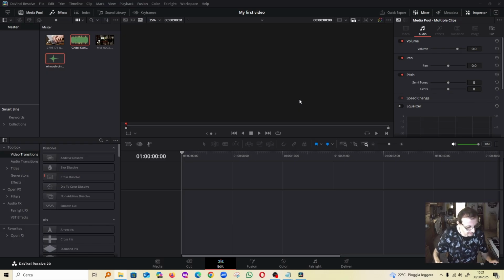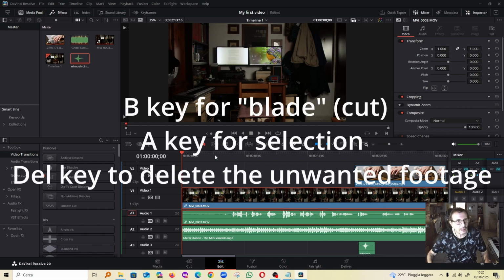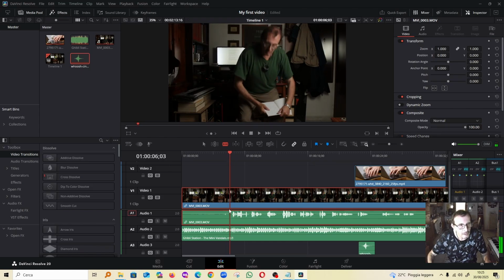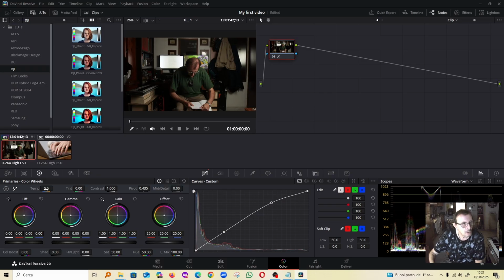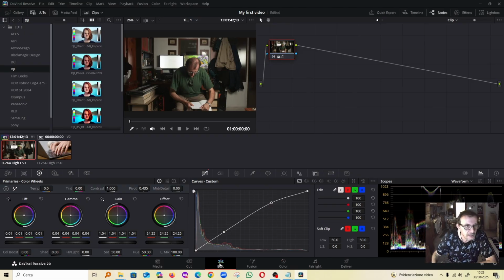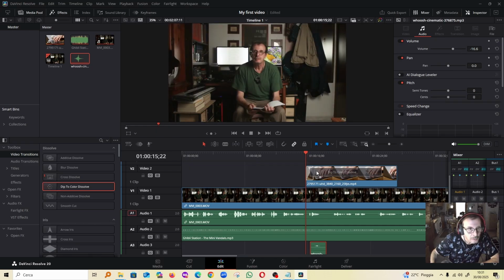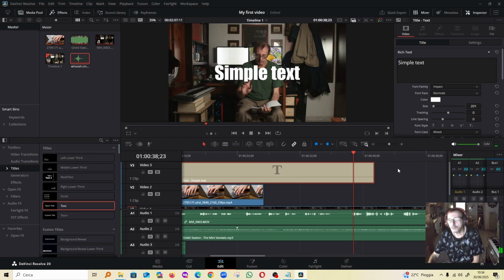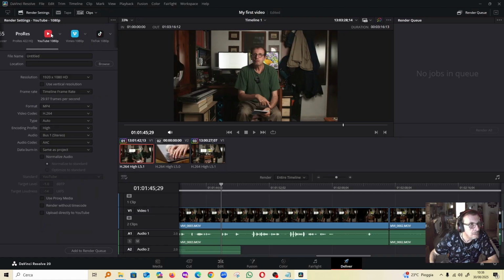DaVinci Resolve Looks SCARY? Your First Video Edit Made EASY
Ready to edit your first video in DaVinci Resolve but feeling overwhelmed? You're in the right place! The powerful interface of DaVinci Resolve can look a little scary for beginners, but editing your first project is easier than you think.

In this step-by-step tutorial, I'll guide you through the essentials you need to know to get started. I've designed this guide to be as simple as possible, cutting through the complexity to show you exactly how to edit your first video. We'll focus on the basics to get you comfortable with the software and build your confidence.

If you've been putting off learning DaVinci Resolve because it seems too complicated, this is the video for you!

00:00 - Hello :)
00:23 - You can do it
00:46 - Create new project
01:05 - 90% of Davinci Resolve happens in the Edit page
01:28 - Create a new Timeline
02.59 - add clips on to the timeline
03:34 - B for cut, A for selection Del for delete, you will use them a lot
04:05 - The color page made VERY simple
04:44 - Primaries- Color Wheels
06:40 - Normalize the audio
07:29 - Add a video transition
08.10 - Add text
08:50 - A useful "trick"
09:14 - Copy the color and the audio of the first clip on to the newly imported one
09:42 - Export the video
11:04 - Computer matters in video editing
11.10 - Editing in Davinci Resolve is doable
11:16 - the clip
12:00 - big hugs, subscribe if you want :)